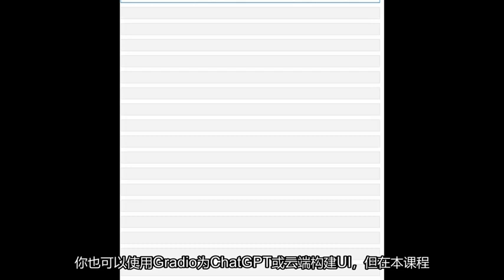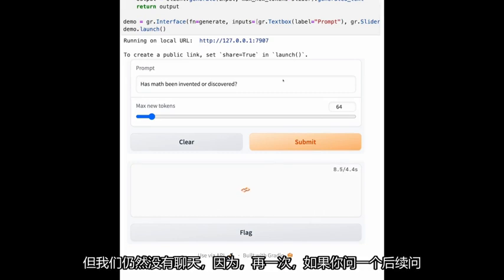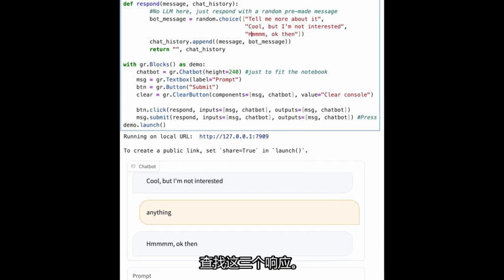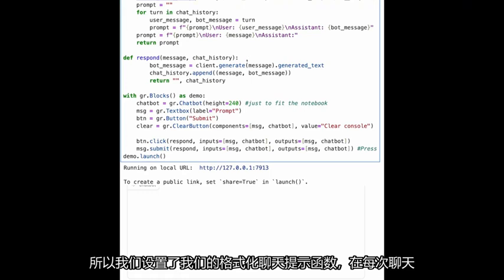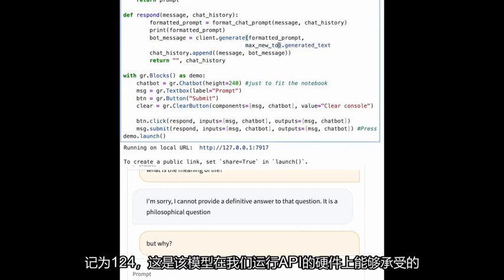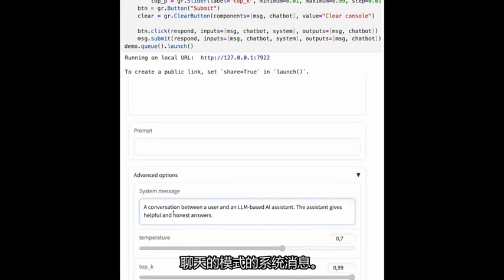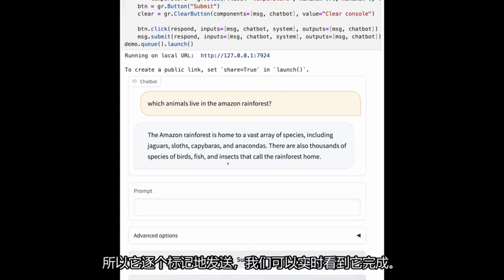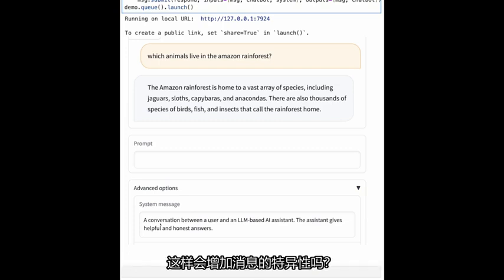使用 Gradio 构建生成式 AI 应用(全7讲-第7讲) 【斯坦福大学】主讲人：Apolinário Passos#人工智能公开课